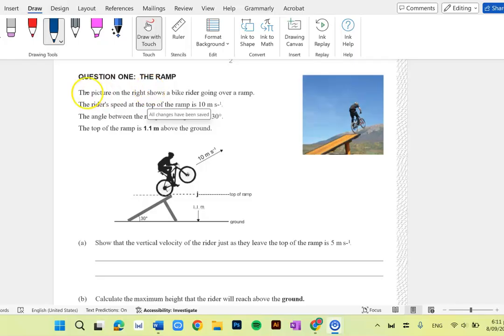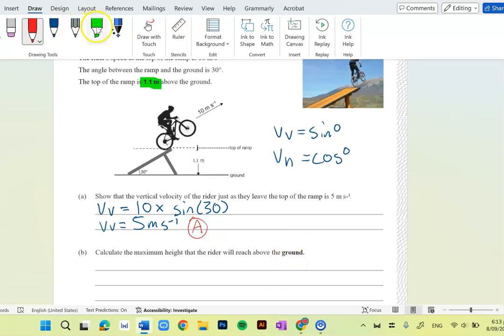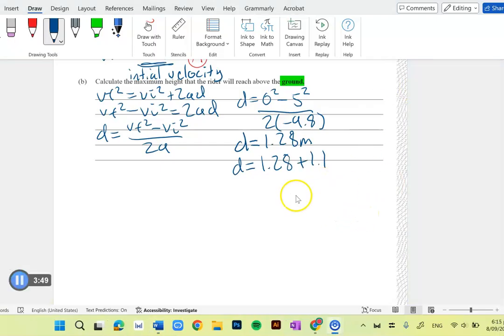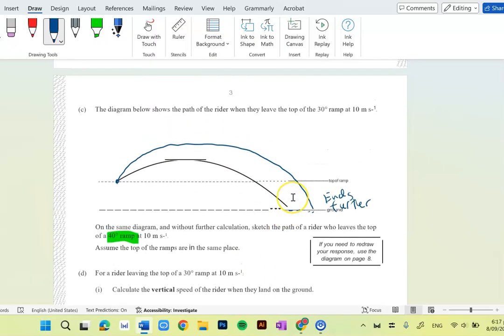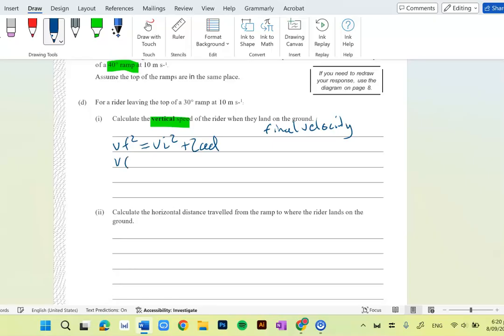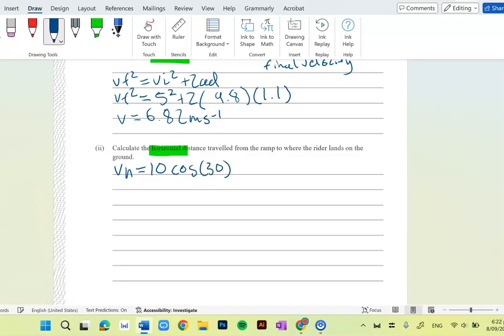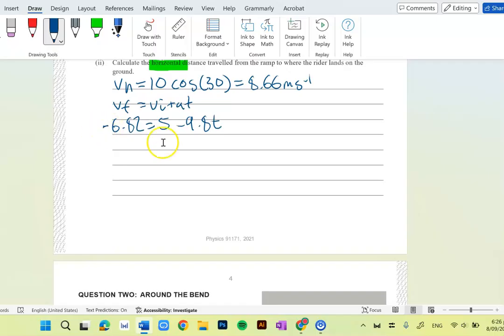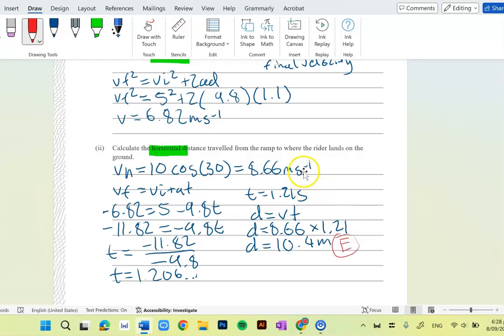Part 1: NCEA Physics 2021 Exam 2.4 Mechanics Walkthrough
Question 1 of the 2021 NCEA Exam Mechanics paper. Covered with step by step working and explainations. Will do question 2 and 3 of this paper soon.